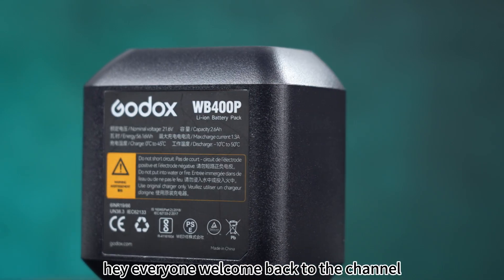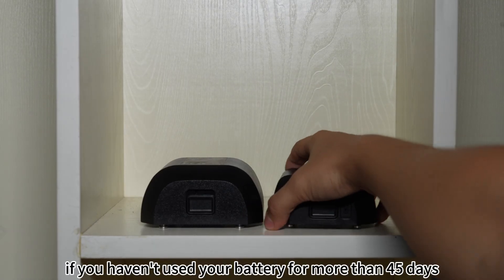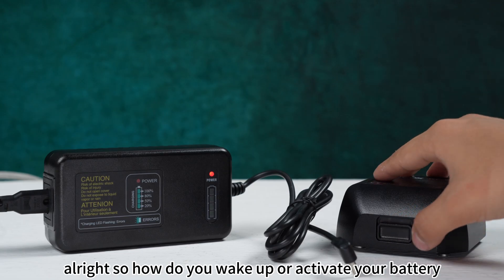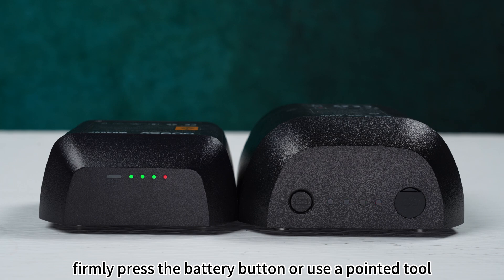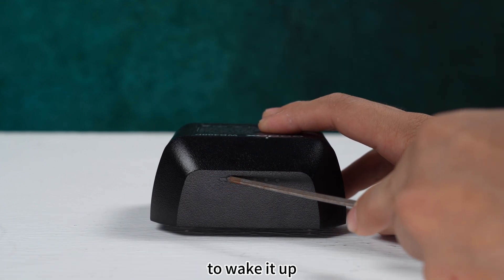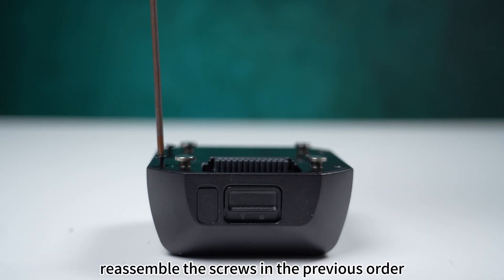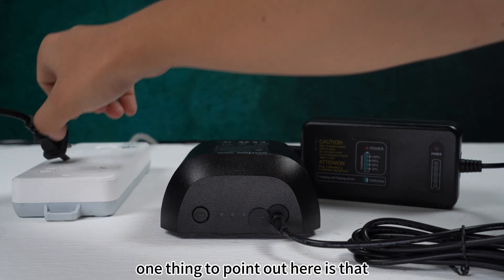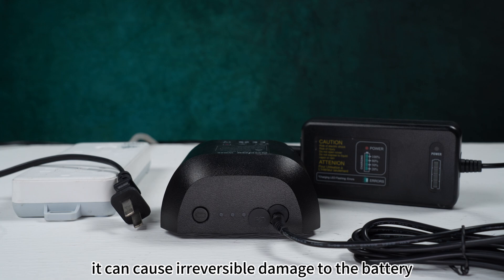Godox AD400 and AD600 Battery Waking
The Godox studio flash batteries for the AD400 and AD600 units are designed to go to "sleep" to prevent excessive internal discharging. However waking them up for recharging is not always successful. This video shows how to open the battery case and press the microswitch to wake it, then you can charge as normal.